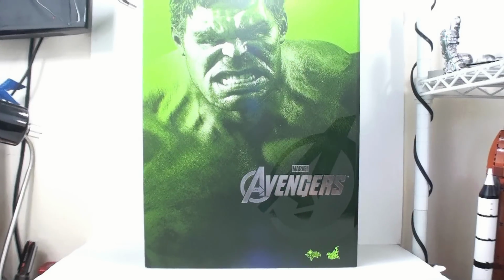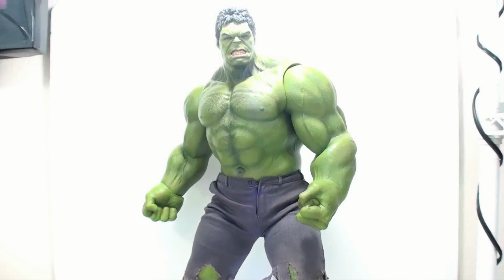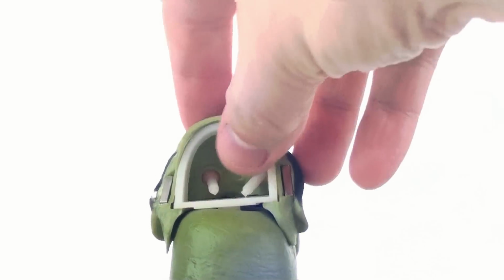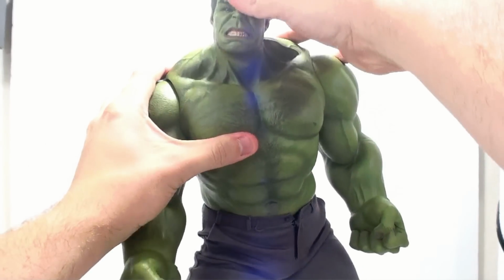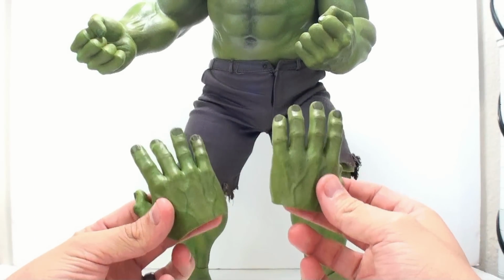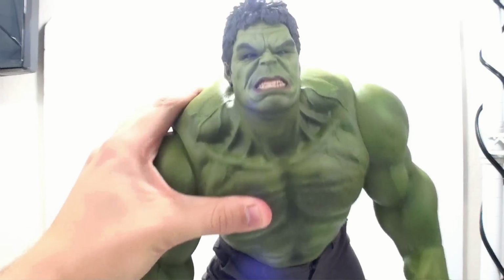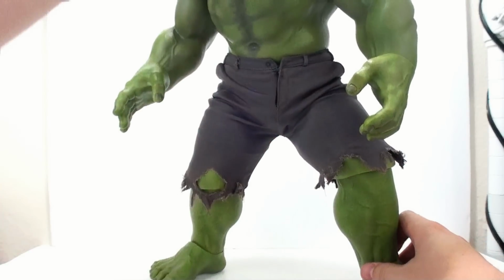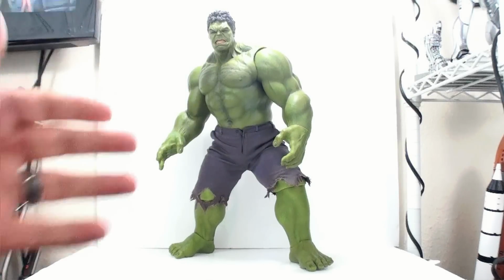Video Review of the Hot Toys: Hulk from The Avengers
Places where i buy my Transformers AMAZON Video Review of the Hot Toys: Hulk from The Avengers

he's 5.1 lbs and approximately 16.5 inches